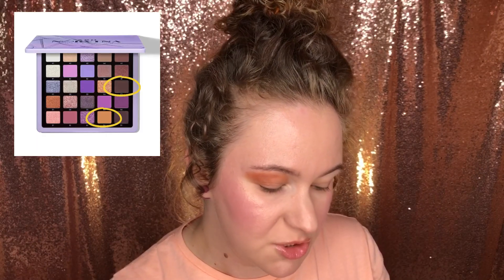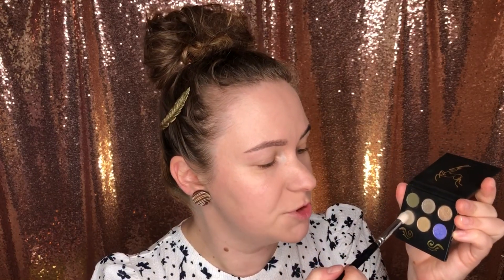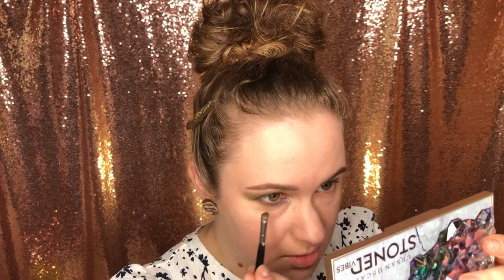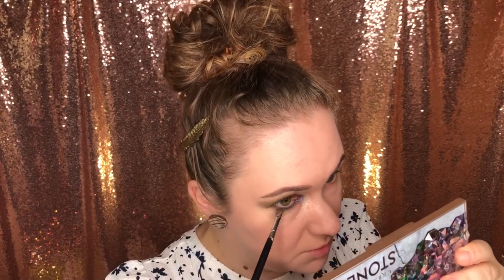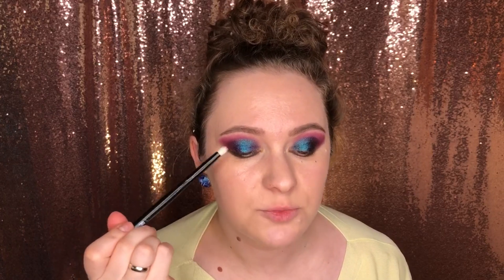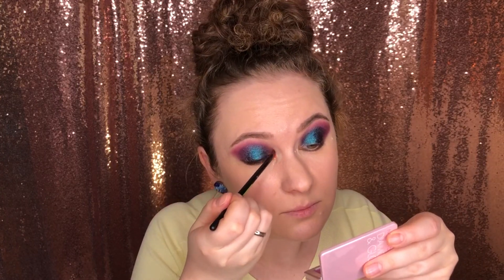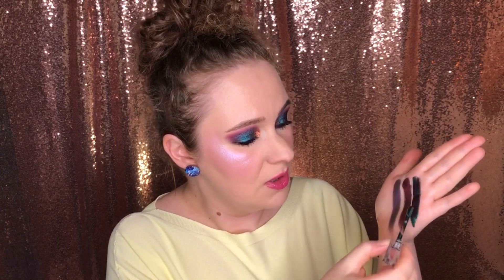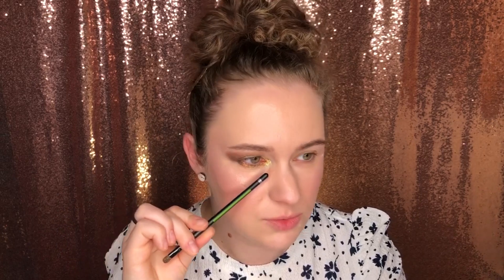Тамми Танука Сестра радужного дракона, Благоволение, Помидорный вор, Шарлатанка и др.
Кладу начало новой серии роликов на канале о пигентах Тамми Танука.

Тайм-коды:
00:00 Интро
02:00 Макияж 1: Тамми Танука Сестра радужного дракона, Тамми Танука Шарлатанка. При участии Norvina Vol 5.
06:09 Макияж 2: Тамми Танука Лисенок огнелапый, Тамми Танука Примеряющая драконий венец. При участии палетки "Ласковая песчаная газель".
14:48 Макияж 3. Тамми Танука Благоволение, Тамми Танука Помидорный вор. При участии Natasha Denona Triochrome Palette.
22:41 Сравнительные свотчи хроматика Благоволение с оттенком из палетки Natasha Denona, мультихромом Bernovich Galaxy, жидкими тенями Danessa Myrics.
26:21 Макияж 4. Тамми Танука Россыпь Веснушек, Тамми Танука Лисенок огнелапый. При участии Too Faced Natural Eyes.
30:40 Общие впечатления от пигментах кратко.

Всем привет, я - Саша, косметический фанат с восьмилетним стажем и внушительной коллекцией палеток теней. Люблю макияж и косметику, пробую новое и пишу рецензии уже 5 лет :)
Шапка профиля и превью от художника Instagram: vetasvetagirl